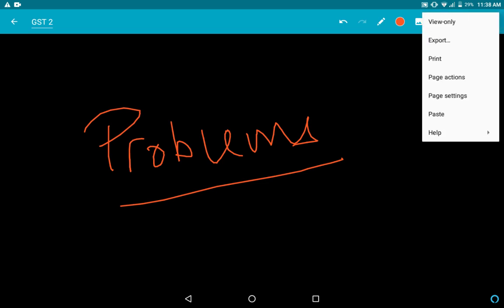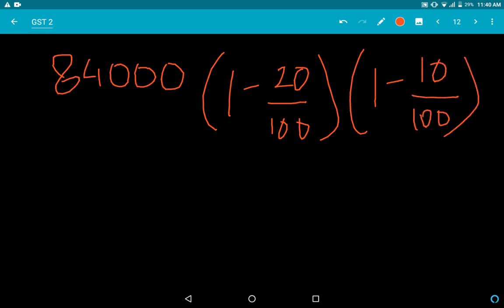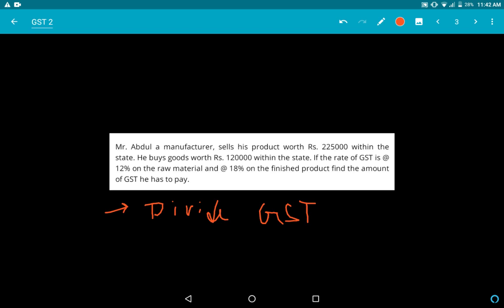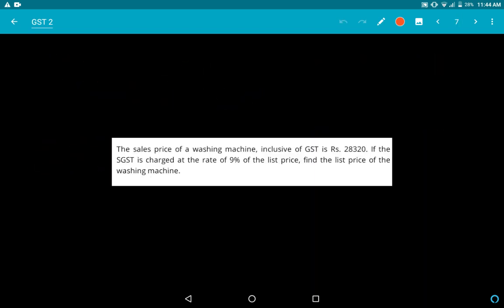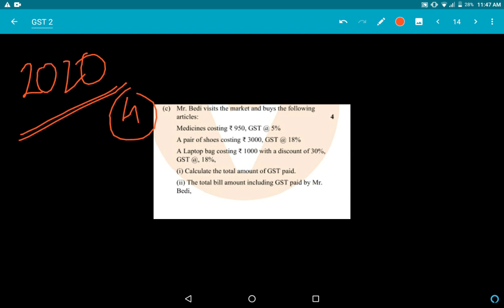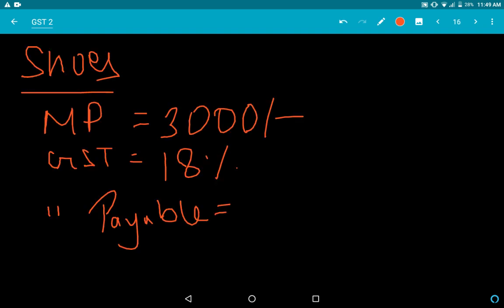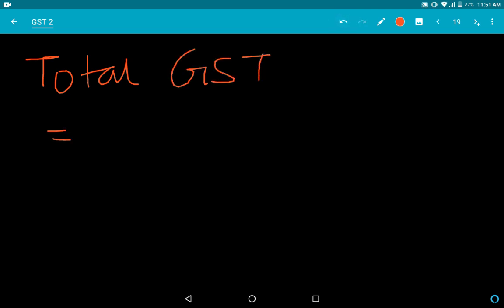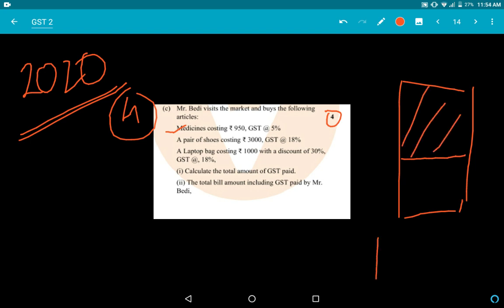Goods and Services Tax 2 - Class X ICSE - Problems( Random and Board)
Video 2 of Goods and Services Tax